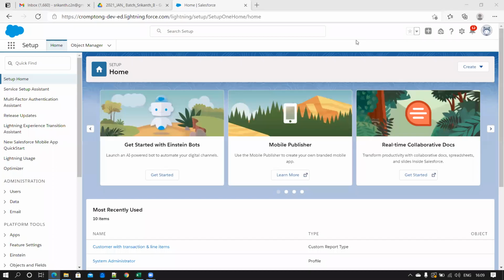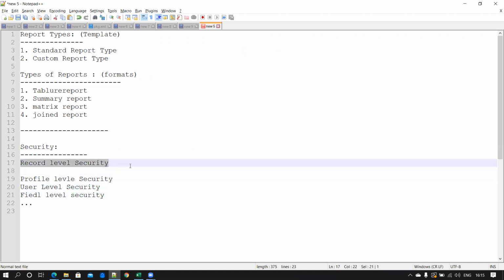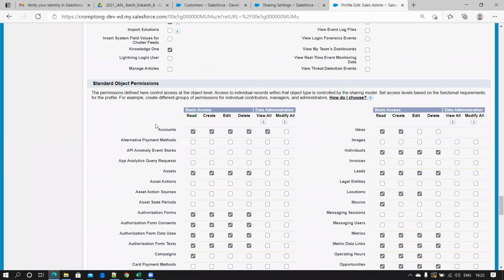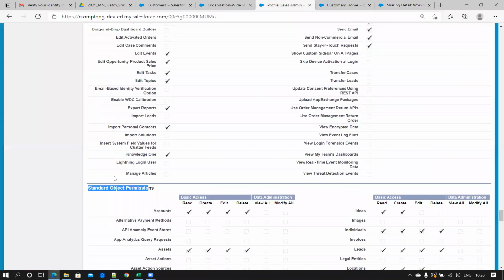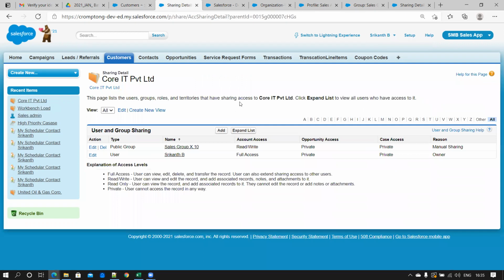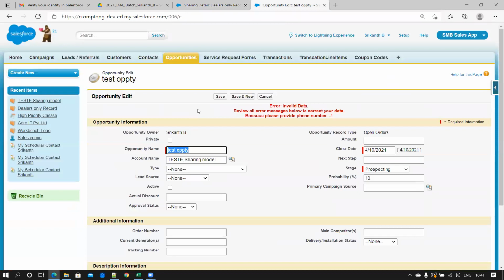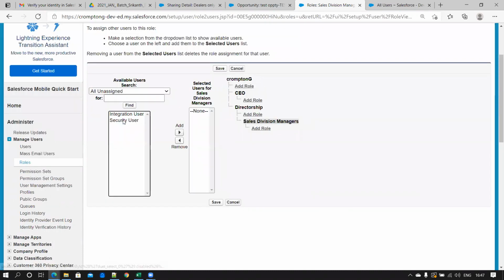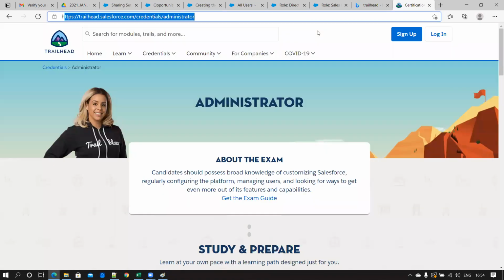Day 38 Security Model